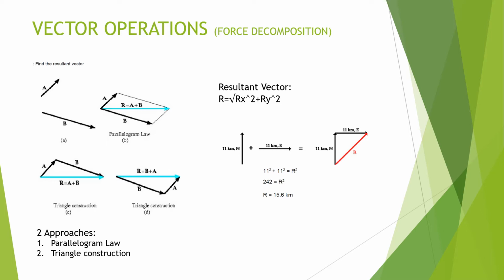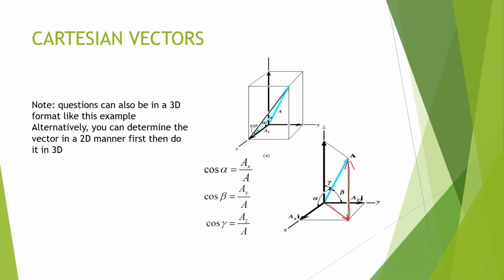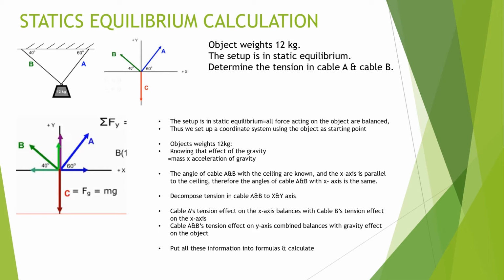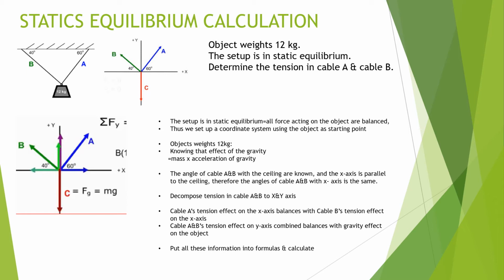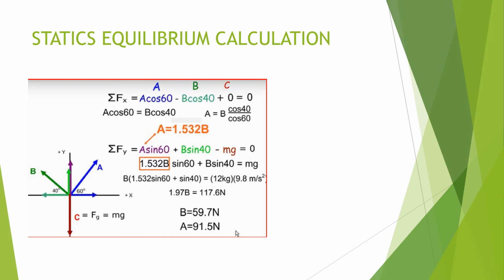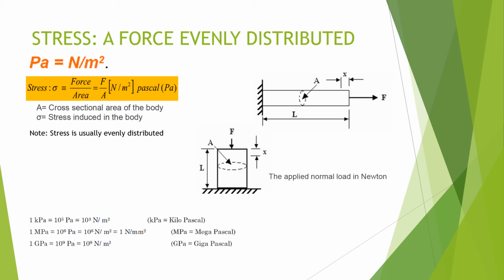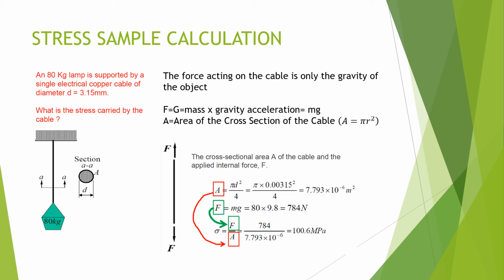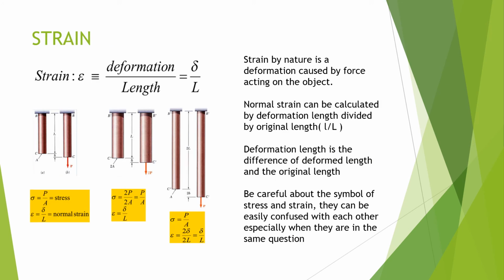Mentors tips for Building Structures (Mentor video 02)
Houxi (Joss) Zhou, one of the senior students of the course, shares his experience with current students of Building Structures.